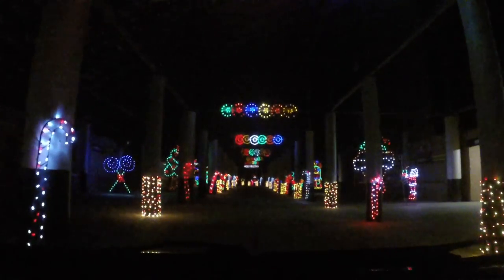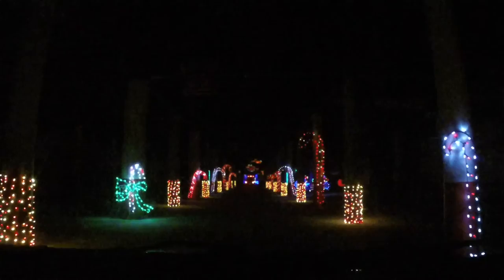Vlogmas 2015| Atlanta Motor Speedway Holiday Light Spectacular!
Join us on our drive through the Atlanta Motor Speedway Holiday Light Spectacular!

:::::::::::::::::::::::::::::::::::::Get To Know Me:::::::::::::::::::::::::::::::::::::
 I am Delis, I am happily married to my wonderful husband , Kelvin and a Stay At Home Mom of 2 kiddos, Keillisse (7) and Kelvin Jr.(6). We live just South of Atlanta, Georgia. I love all things, homemaking, organization, crafting, and motherhood related.  Thanks for joining us on our journey through this thing called life!